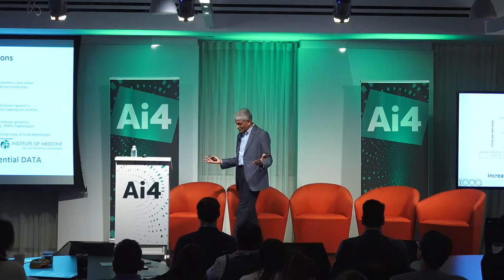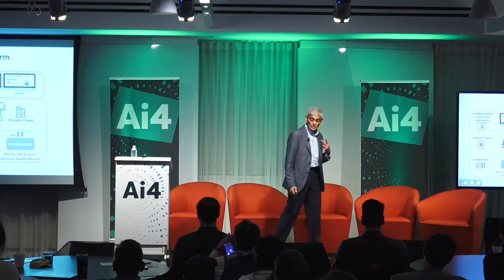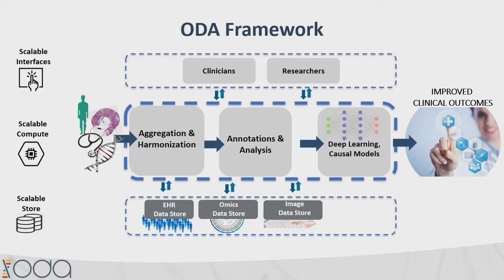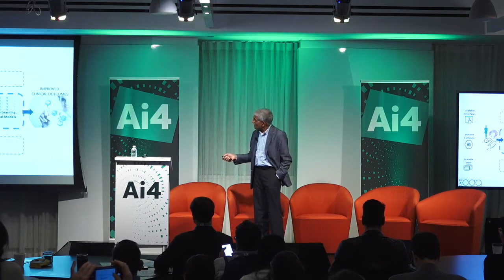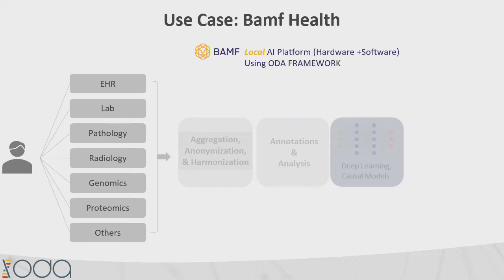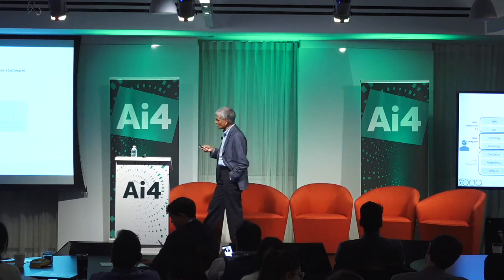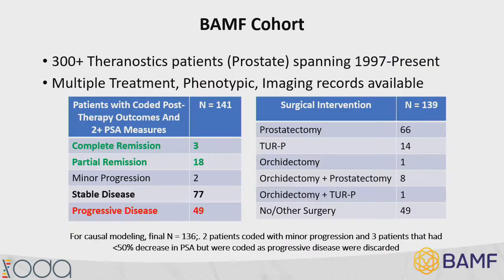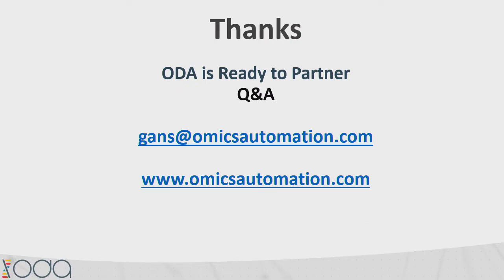Multi-Dimensional Data Aggregation and Analysis for Healthcare with Omics Data Automation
Ganapati (Gans) Srinivasa, co-Founder & CEO, Omics Data Automation

Abstract:
Omics Data Automation's Framework solution for healthcare integrates multiple data types (EHR, Omics, Imaging) to eliminate data silos, providing a scalable platform for multi-modal data analytics, traditional AI training and inference,  and causal  model investigation. The ODA Framework harmonizes multimodal data using ODA's novel scalable compute and storage implementations to provide users the tools to accelerate innovation, improve patient outcomes, reduce costs, and expand access at any level of research or care, from intelligent assistance for Precision Medicine to population-level monitoring and analytics.